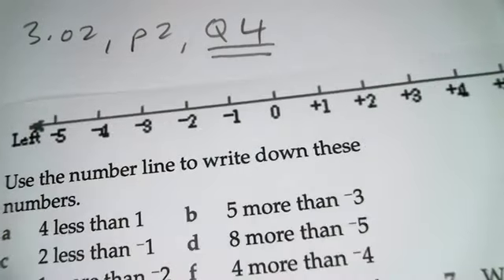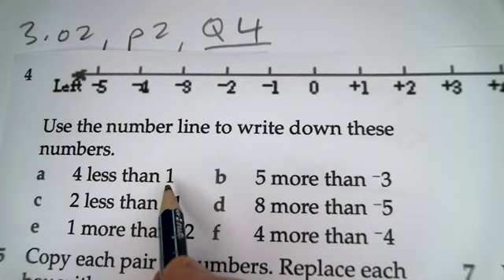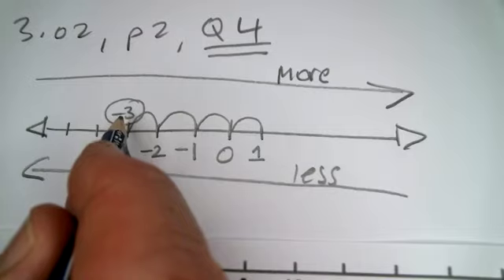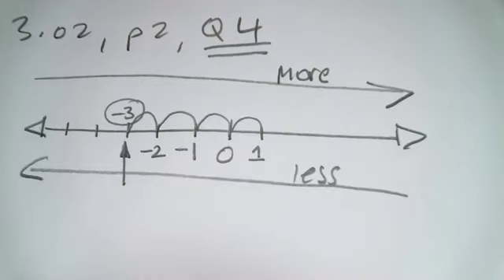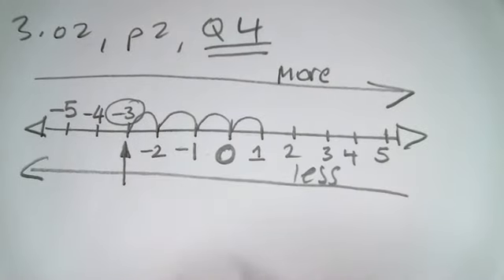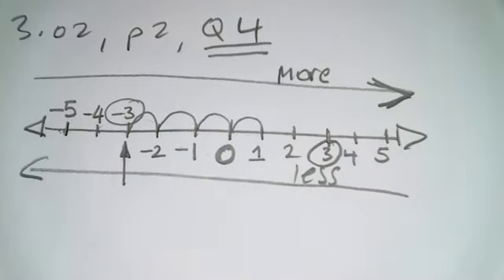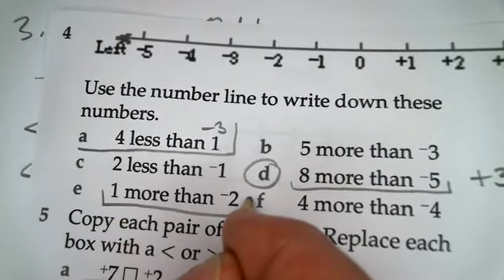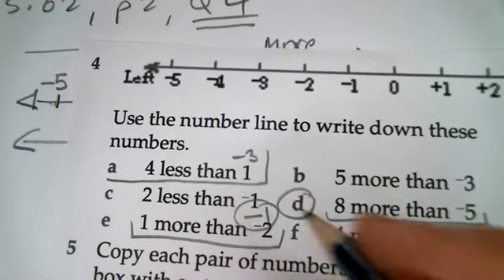Alpha Ex 3 02 Q4 Using a number line